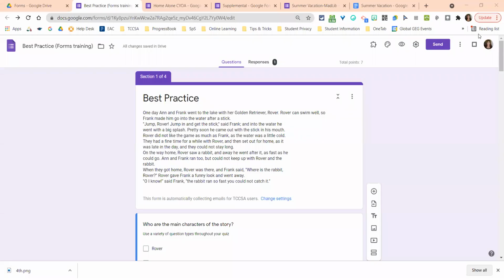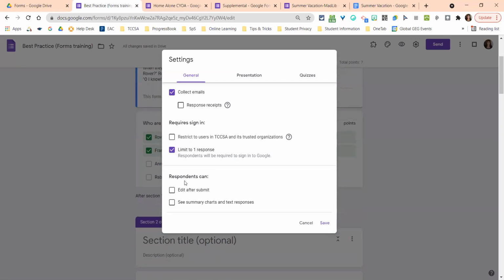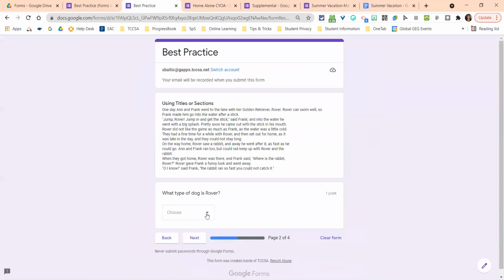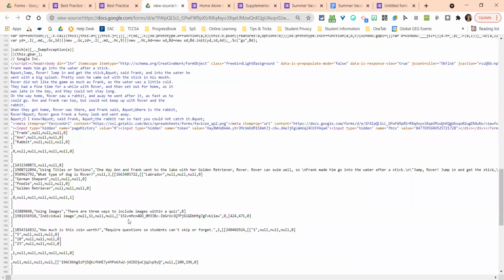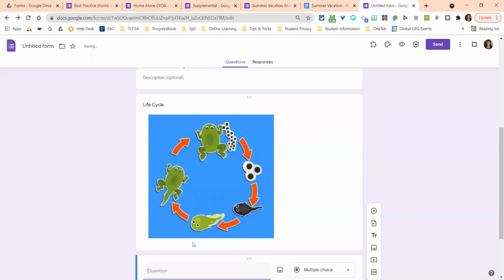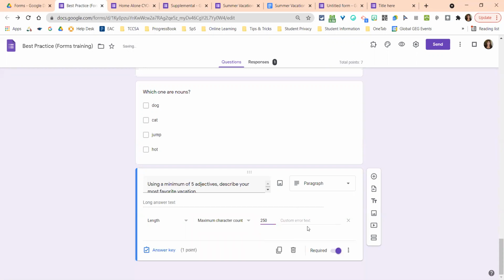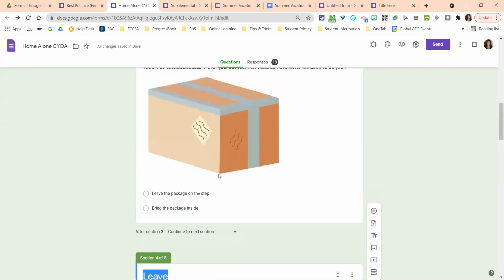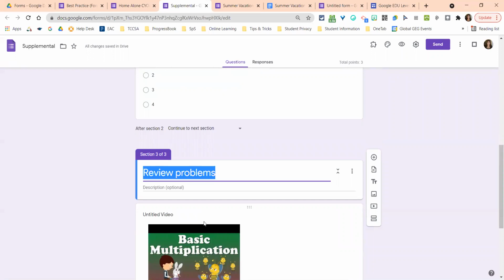Deep Dive into Google Forms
(Recorded 6/29/21) This session will dive deep into all the settings and options in Google Forms. From setting your preferences to creating choose your own adventures. Gather information to create certificates or MadLibs, read spelling tests and more. Some Google Forms experience is suggested but not necessary. This is to go through the CYOA example. This is to make a copy to use as a template